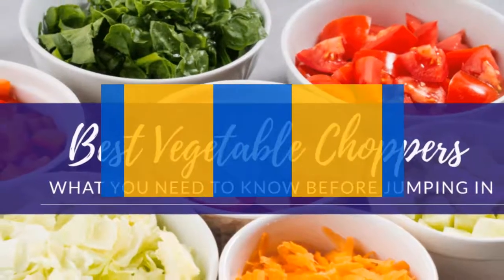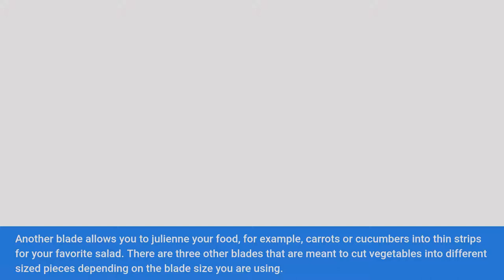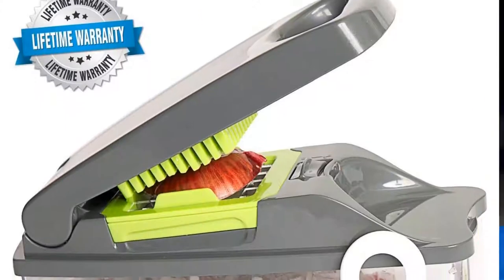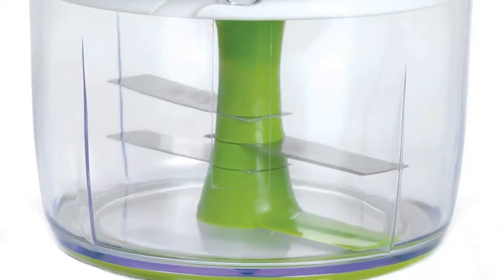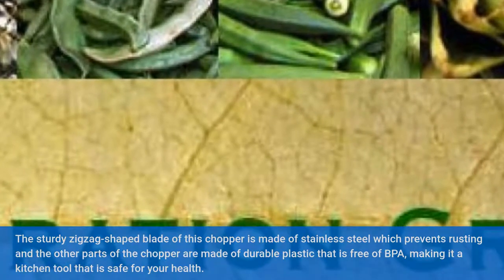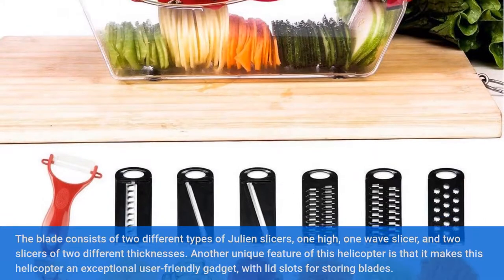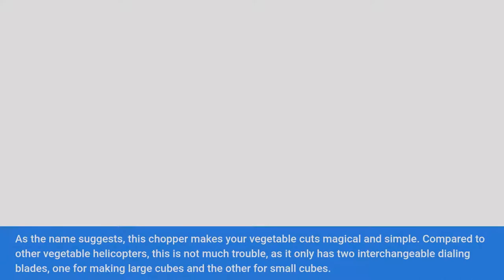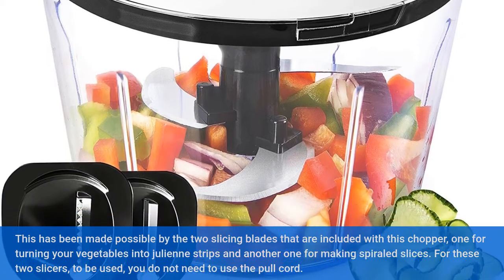The‌ ‌10‌ ‌Best‌ ‌Vegetable‌ ‌Choppers‌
The‌ ‌10‌ ‌Best‌ ‌Vegetable‌ ‌Choppers‌ in 2020! These are essentials or must haves that you'll love! All items shown are linked…just click ‘SHOW MORE’ below. I really hope you enjoy this video :)

1. Vegetable Slicer Dicer WEINAS

2. ​Brieftons Manual Food Chopper

3. ​Onion Chopper Pro Vegetable Chopper by Mueller

4. ​Chef'n VeggiChop Hand-Powered Food Chopper

5. ​Vremi Food Chopper One Piece Salad Vegetable Chopper

6. ​Zalik Vegetable Chopper Slicer Dicer Cutter & Grater

7. ​Junglearrow Mandoline Vegetable Slicer Cutter Chopper

8. Fullstar Vegetable Chopper Spiralizer Vegetable Slicer

9. Vidalia Chop Wizard
10. ​Fullstar Vegetable Chopper & Vegetable Slicer